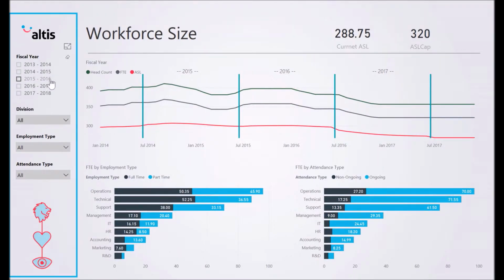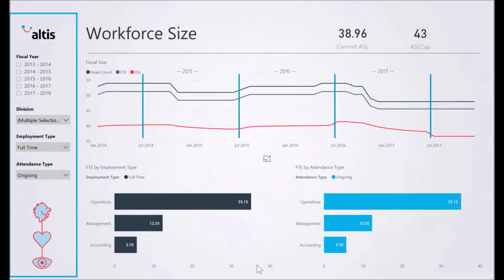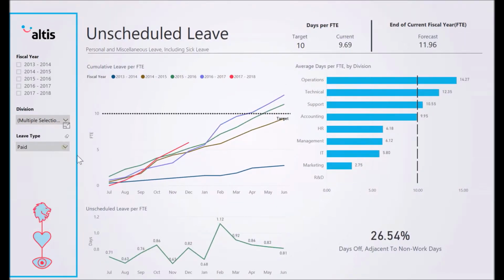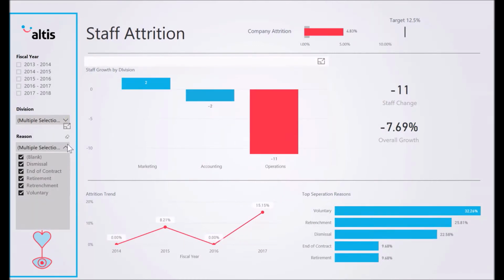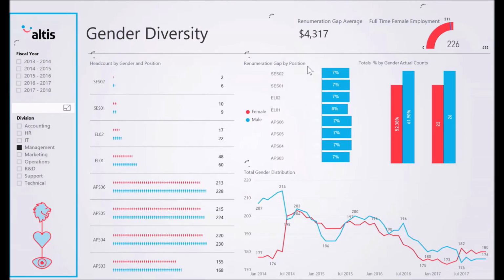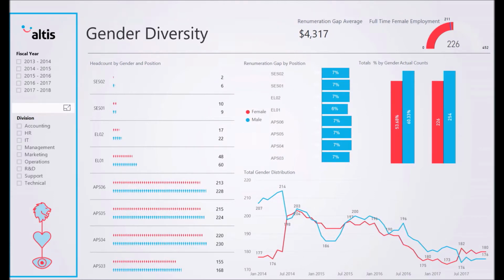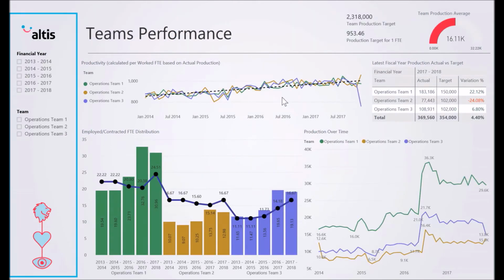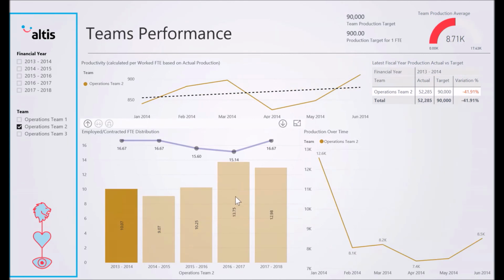HR & Workforce Analytics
This solution is designed to kick-start your workforce analysis implementation. It contains a selection of common HR and Workforce planning scenarios that are used by managers and the People and Performance team. This solution can be applied to any industry but it has specific tailoring for Commonwealth government reporting including employee classifications and ASL workforce reporting